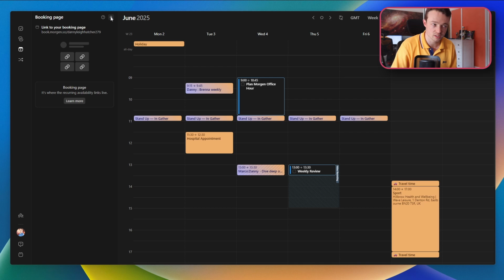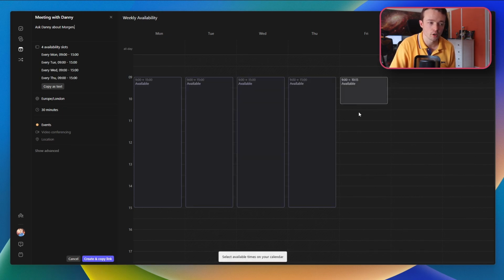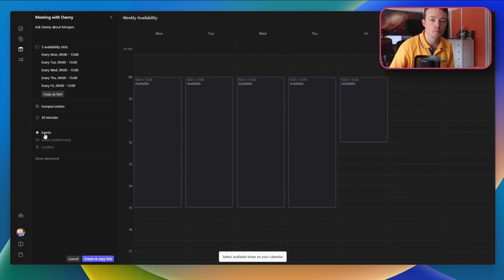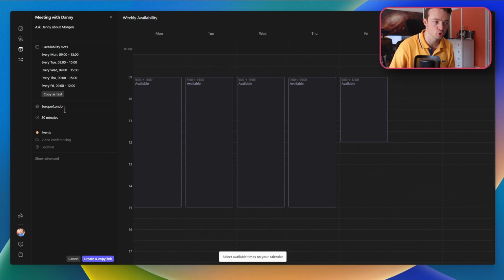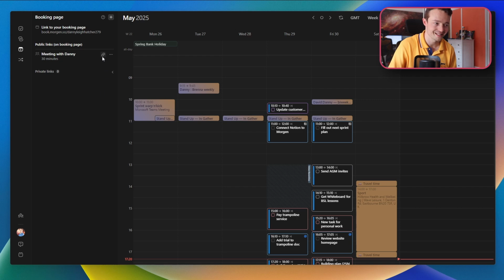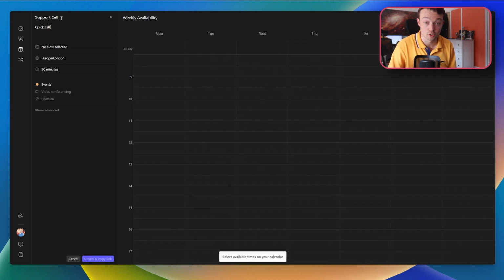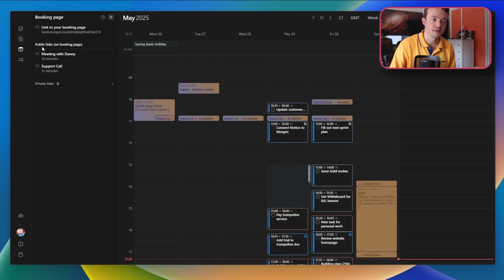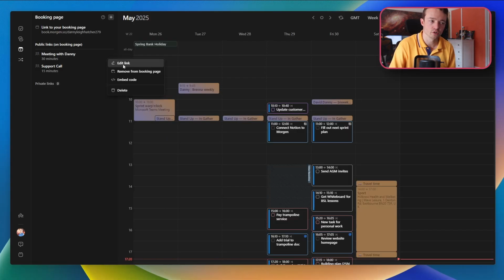How to create a recurring booking link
In this video, we discuss how to create and use recurring booking links in Morgen.